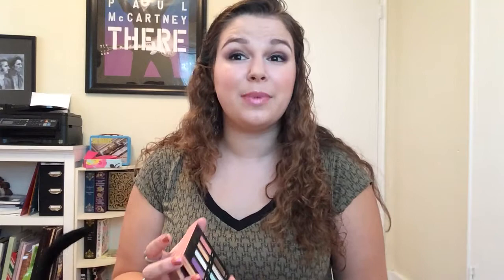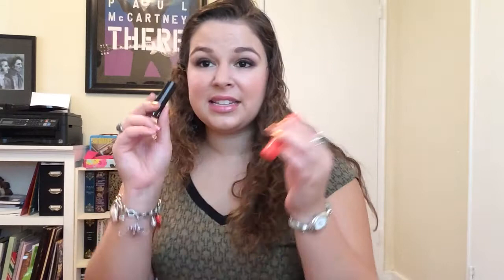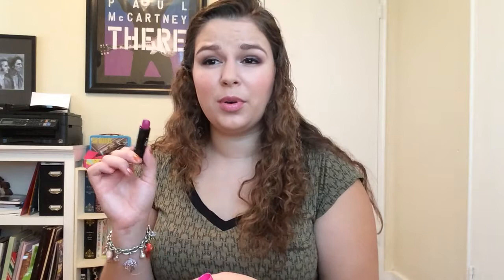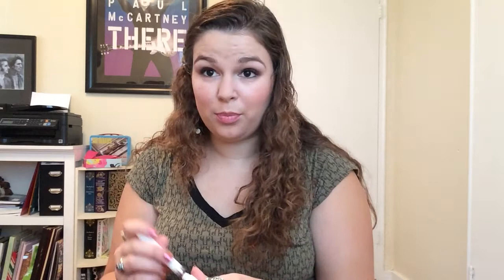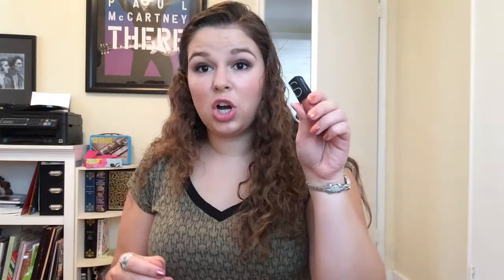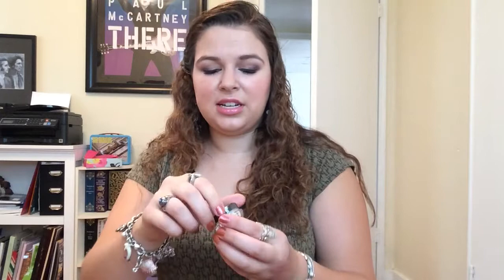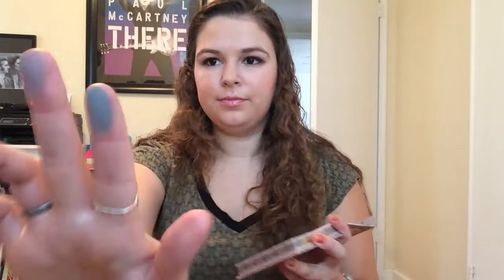TBT: September 2014 Haul: Where are they Now?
Hi everyone!  I’ve really, really been enjoying these throw back Thursday videos, so today I’m doing a total re-haul of some products I bought a year ago.  Most of these products were hits, with just a few misses sprinkled in.  Like all of these videos, I found it really surprising how little I’ve used some of these products.  However, almost all of my samples and a couple bigger products have been used up, so that is good.  I really hope y’all enjoyed this video as well.

Products Mentioned:
Kat Von D Esperanza Palette
Sephora Rouge Lipsticks in
 Samba
 Hot Bikini
 Flamingo
Sephora + Pantone Universe Liquid Liner in Radiant Orchid
YSL Fusion Ink Foundation Sample
Josie Maran Argan Infinity Lip and Cheek Creamy Oil in Limitless Pink
Deva Curl Ultra Creamy Conditioner Sample
Elizabeth and James Nirvana Black perfume sample
DKNY My NY perfume sample
Benefit Fake Up Concealer in 01 Light Deluxe Sized Sample
Dior Addict It Lash Mascara Deluxe Sized Sample
Too Faced Perfect Eyes Set:
 Too Faced Better Than Sex Deluxe Sized Sample
 Too Faced Perfect Eyes Waterproof Eyeliner in Perfect Black Dexluxe Sized Sample
Give me Some Lip Lip Set
 Smashbox Be Legendary Lip Gloss in Pout
 Bite Beauty High pigment Lip Pencil in Mertiage
 Marc Jacobs Lust for Lacquer Lip Vinyl in Kissability
 Nars Lip Gloss in Orgasm
 Buxom Full-On Lip Cream in White Russian
 Urban Decay Revolution Lipstick in Naked
Tarte Rainforest After Dark Palette
Tarina Tarantino Dollskin Cheek Palette:
 Feather
 Parasol
 Carved Rose
 Candy Cameo
Tarina Tarantino Dollskin Eye Primer
Tarina Tarantino Sparklicit Pure in Opal
Too Faced Beauty Balm Sample
Too Faced Bronzer Sample of Chocolate Soleil and Endless Summer
Too Faced the Bronzed and the Beautiful Palette
 Chocolate Soleil
 Powdered Sun
 Snow Bunny
 Sun Bunny
Too Faced Bonjour Beautiful Set:
 Bonjour Beautiful Lip Quad
 Too Faced Perfect Eyes Waterproof Eyeliner in Perfect Espresso
 Too Faced Matte Eye Palette

My Makeup:
Base: Smashbox Photo Finish Foundation Primer, Laura Mercier Foundation Primer, Covergirl Tru Blend Foundation in 430 Classic Beige, Revlon Age Defying Concealer in 02 Light Medium, Neutrogena Skin Clearing Minieral Powder in 30 Buff, Tarina Tarantino Eye Dream Hyperlight Under Eye Concealer, TreStique Mini Concealer Crayon in Bisque
Cheeks: Josie Maran Argan Infinity Lip and Cheek Creamy Oil in Limitless Pink, Tarte Rainforeest After Dark Palette (Shades: Park Ave. Princess, Champagne, Unleashed)
Eyes: Tarina Tarantino Doll Skin Eye Primer, Too Faced Matte Eye Eyeshadow Palette (Shades: Tufted Suede, Velveteen Bunny, Fresh Linen, Vintage Violet), Almay Shadow Softie in 140 Vintage Grape, Tarte Rainforest After Dark Palette (Shade: Champagne), Too Faced Perfect Eyes Waterproof Eyeliner in Perfect Espresso, Anastasia Beverly Hills Perfect Brow Pencil in Medium Brown, Urban Decay Perversion Mascara, Covergirl Exact Eyelights Mascara in Black Pearl
Lips: Sonia Kashuk Moisutre Luxe Tinted Lip Balm in 42 Hint of Pink, Smashbox Be Legendary Lip Gloss in Pout
Nails: Sally Hansen Lustre Shine in 006 Lava
Shirt: Kohl’s
Rings: Silver Spoon Company, UF Class Ring, Charleston Open Air Market
Earrings: Junkman’s Brother’s Daughter in Athens, GA
Watch: Brighton
Bracelet: Brighton